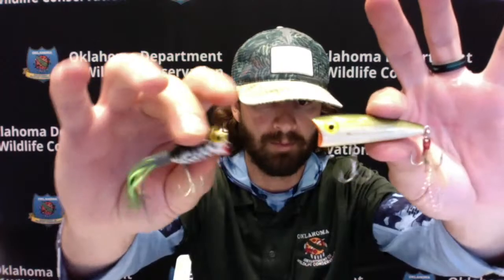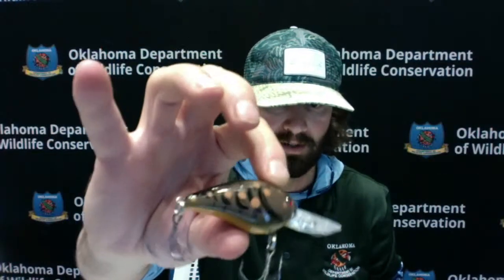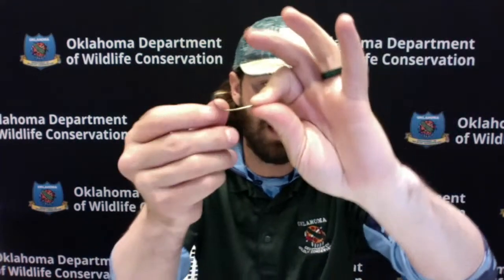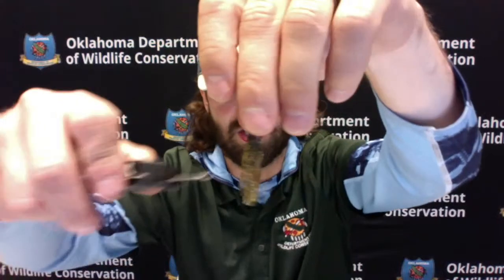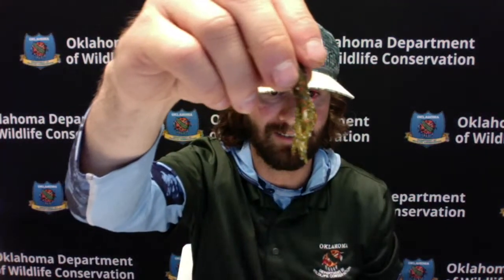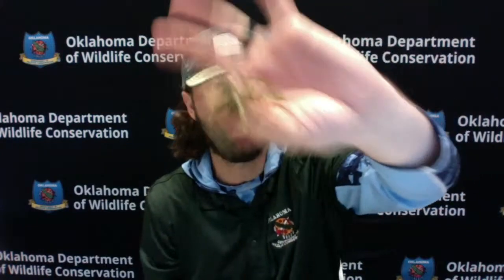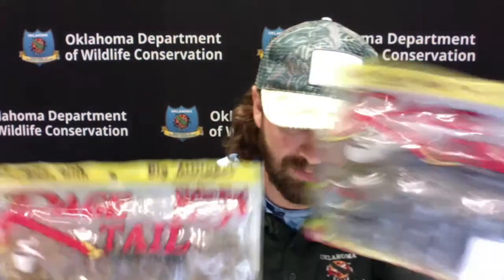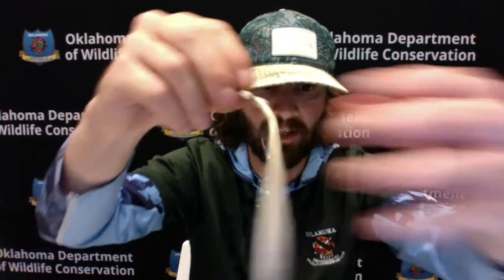Ask an Angler: Virtual Fishing Course (Wet Wade Stream Fishing Tips)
This 2-hour virtual course covers the ins and outs of wet wade fishing clear-water streams in Oklahoma, including fishing tips, where to go and what to look for to be successful.